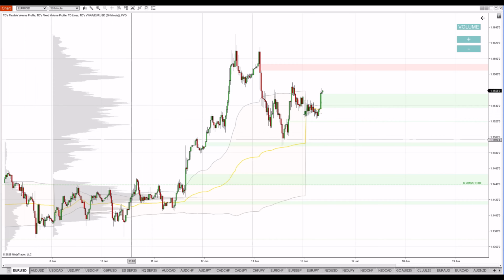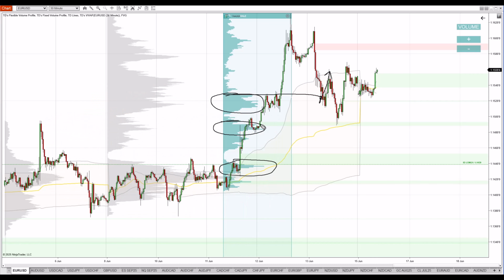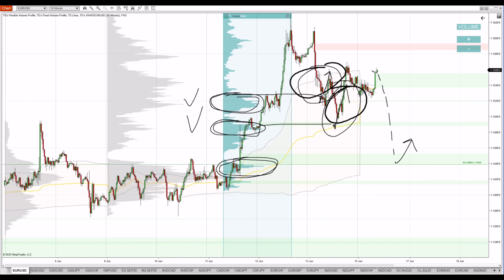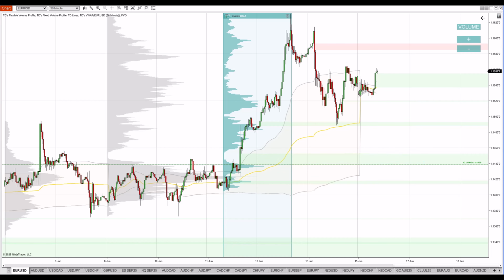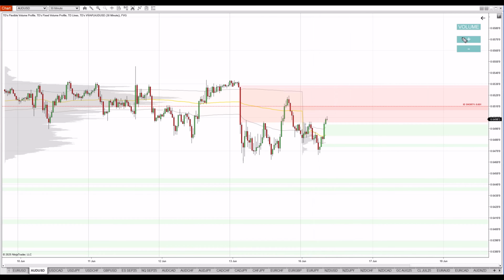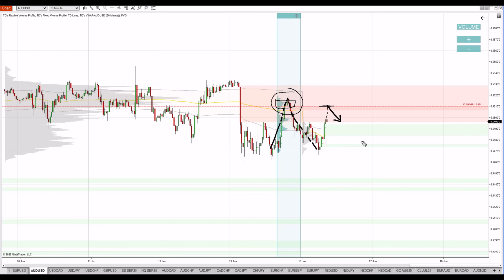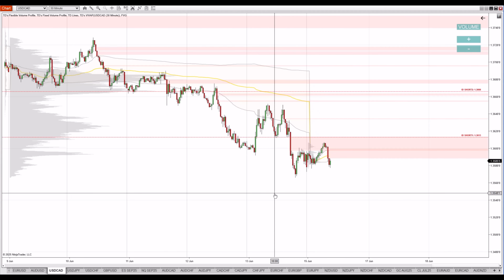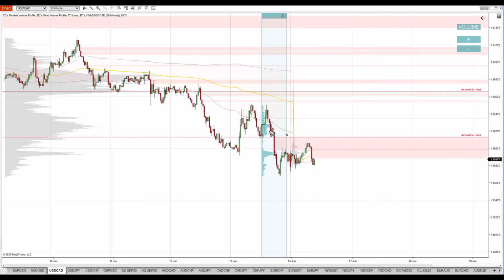🎯 Top Volume Profile Levels to Trade This Week on EUR/USD, AUD/USD & USD/CAD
Introduction             (0:00)
EUR/USD    (0:13)
AUD/USD    (3:04)
USD/CAD    (4:43)
Further Education  (6:33)
TradingView Indicator Winner (7:07)

Happy trading
-Dale